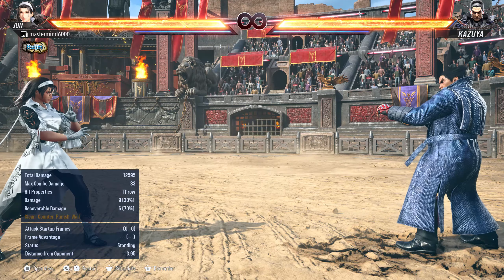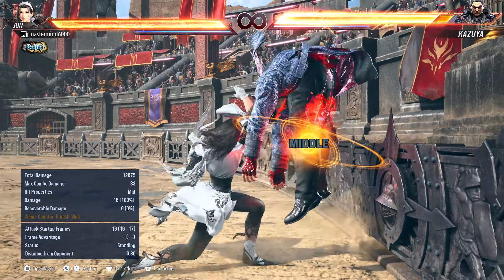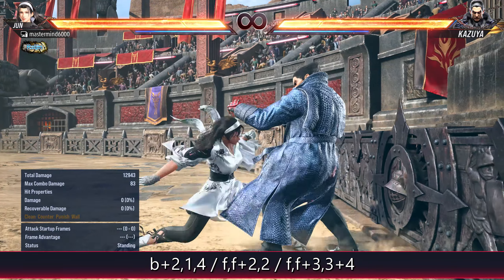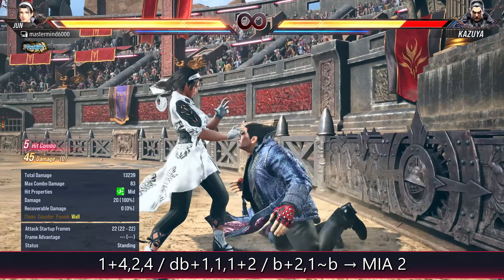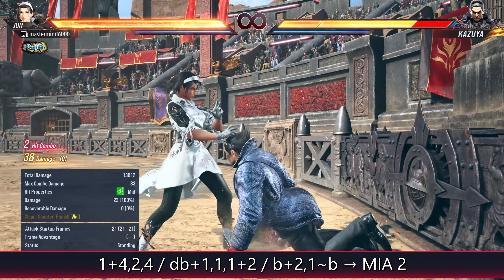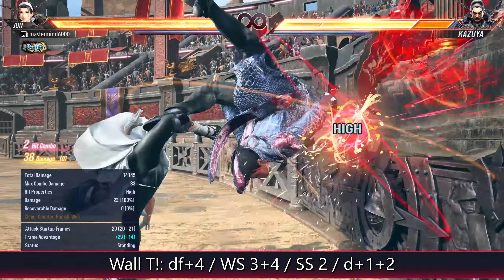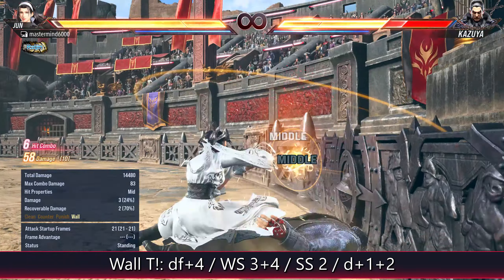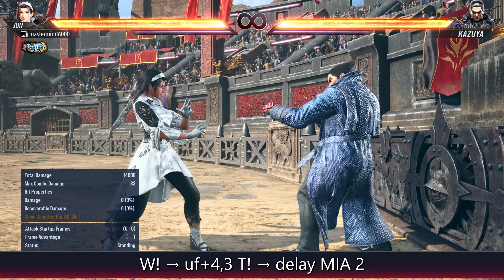Tekken 8 - Jun individual lessons - Wall combos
This video is a segment of the complete guide to all the basics of Jun Kazama in Tekken 8. If you have any info, ideas, or questions please hit me up in the comments!

Live stream

Last Level event series